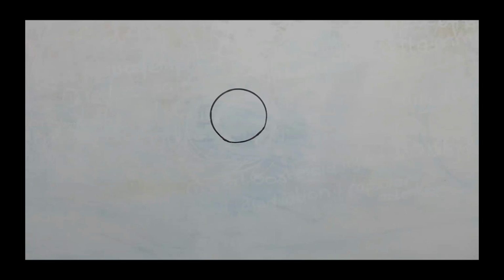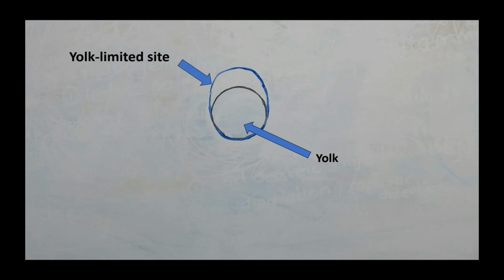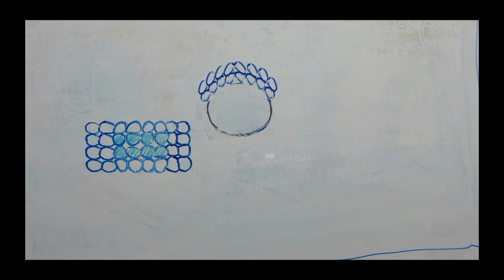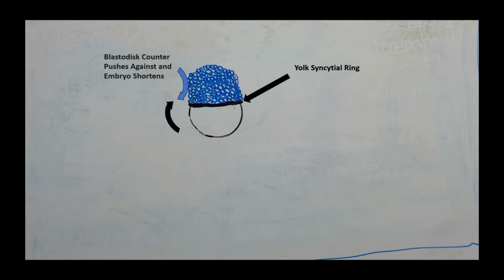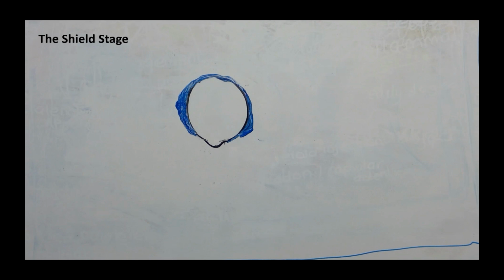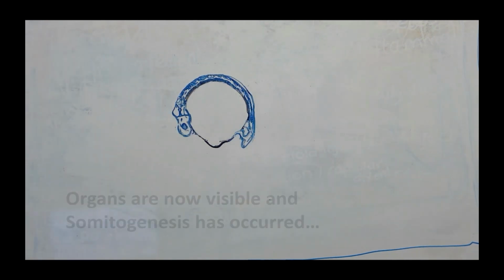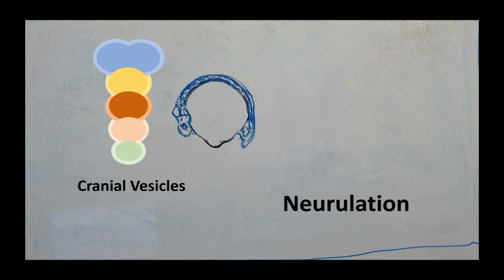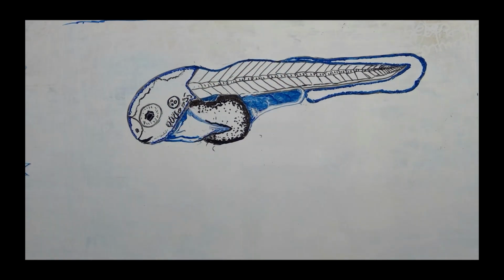Zebrafish Development Animation